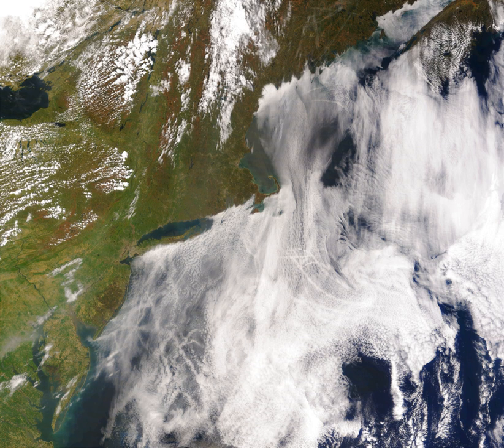Glossary of meteorology | Wikipedia audio article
00:00:11 A
00:04:06 B
00:06:17 C
00:12:37 D
00:16:08 E
00:18:07 F
00:20:45 G
00:22:38 H
00:26:33 I
00:27:36 J
00:28:06 K
00:29:00 L
00:31:27 M
00:34:27 N
00:36:32 O
00:37:36 P
00:41:15 Q
00:41:55 R
00:44:04 S
00:50:15 T
00:55:52 U
00:56:29 V
00:57:44 W
01:02:32 X
01:02:44 Y
01:02:56 Z
01:03:21 See also

- Socrates

SUMMARY
This glossary of meteorology is a list of terms and concepts relevant to meteorology and the atmospheric sciences, their sub-disciplines, and related fields.